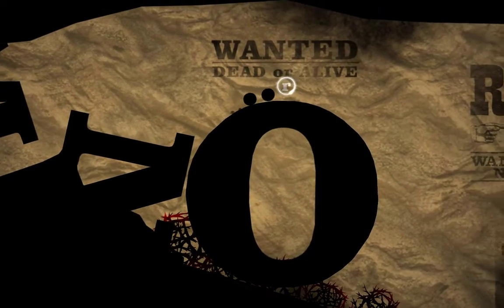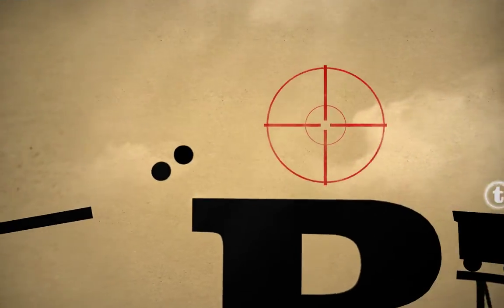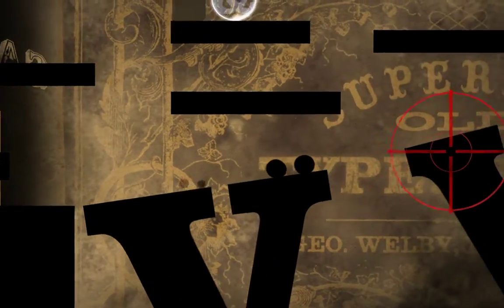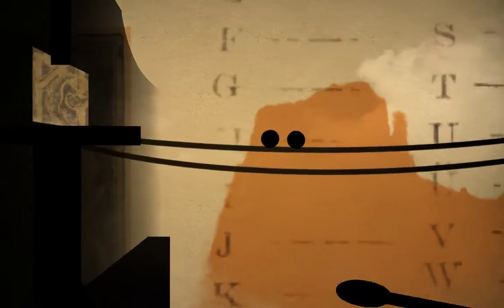"Type:Rider" - Desperado Achievement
The Desperado Achievement requires you complete the entirety of the Clarendon level without dying. You must play from the beginning of the first section to the end of the fourth. No selective clearing. This achievement can be a fair challenge to undertake. I hope this video can give some insight and help you complete the run.